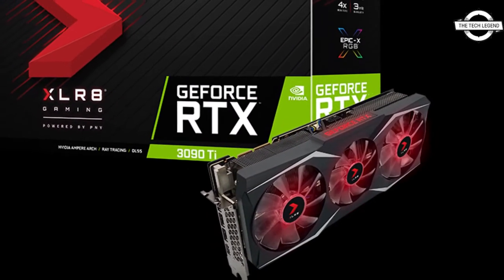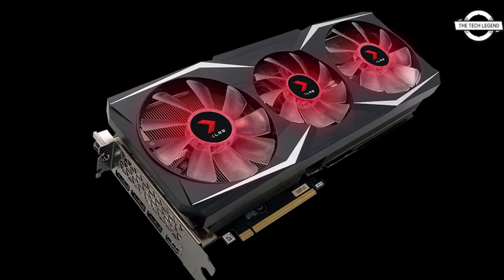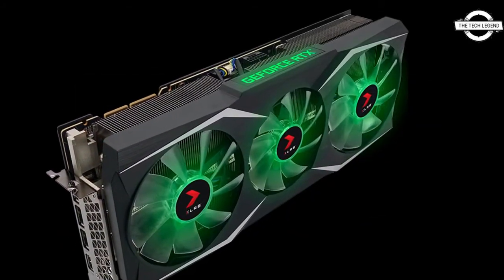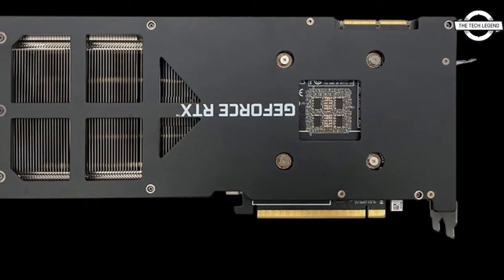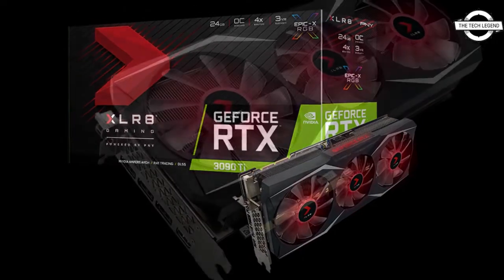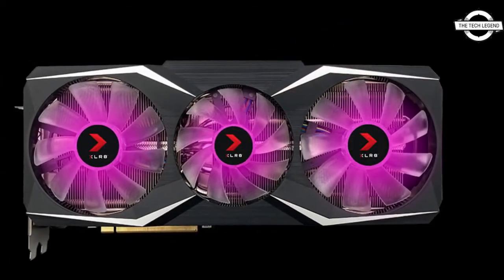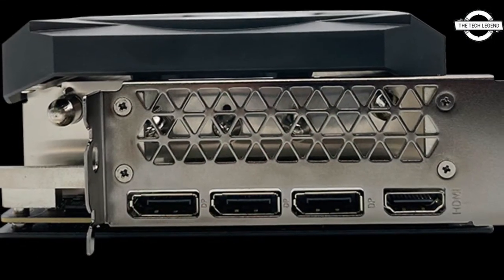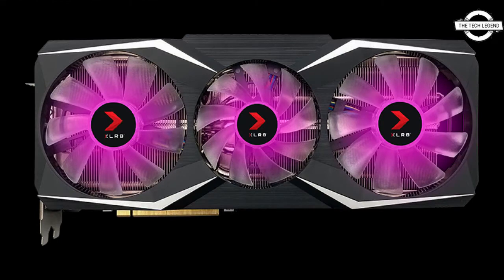PNY XLR8 Gaming GeForce RTX 3090 Ti Graphics Cards Lineup Launched - All Spec, Features & More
PNY announced today the expansion of NVIDIA GeForce RTX XLR8 Gaming family of GPUs with the latest PNY XLR8 Gaming GeForce RTX 3090 Ti graphics card and PNY XLR8 Gaming GeForce RTX 3090 Ti Overclocked graphics card. Designed for the most demanding gamers, content creators and data scientists, the GeForce RTX 3090 Ti features a record-breaking 10,752 CUDA cores, and boasts 78 RT-TFLOPs, 40 Shader-TFLOPs and 320 Tensor-TFLOPs of power. And it's packed with 24 GB of the fastest 21 Gbps GDDR6X memory, providing 1 TB/s of memory bandwidth. The GeForce RTX 3090 Ti overclocked and standard models deliver the ultimate performance craved by gamers, powered by the NVIDIA Ampere architecture, to rip through 4K gaming and AI tasks. Built with 24 GB of super-fast GDDR6X memory, enhanced RT Cores and Tensor Cores, and new streaming multiprocessors for an incredible gaming experience. With faster memory and more CUDA cores than the non-Ti GPU, the RTX 3090 Ti is a powerhouse offering more performance without compromise for gamers and content creators to get the most out of their system.